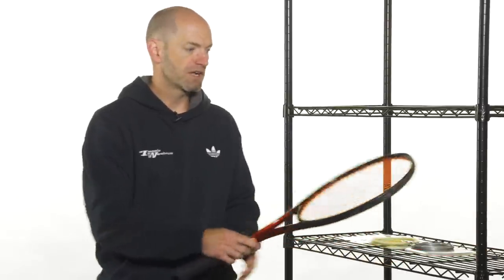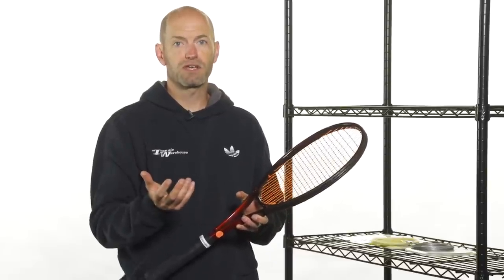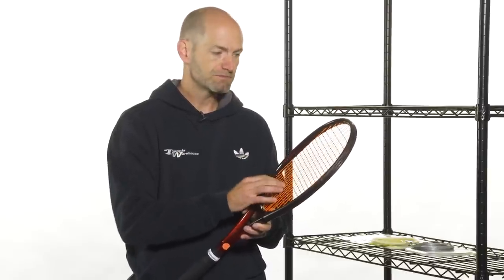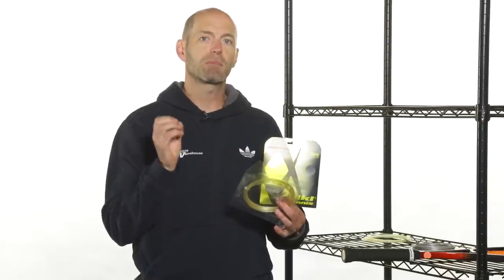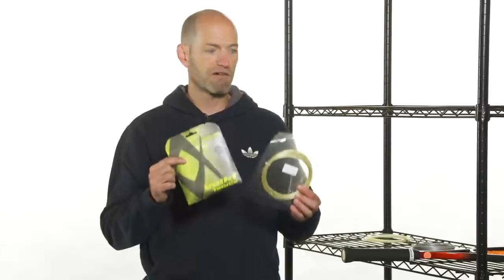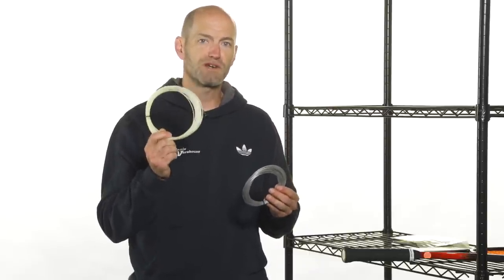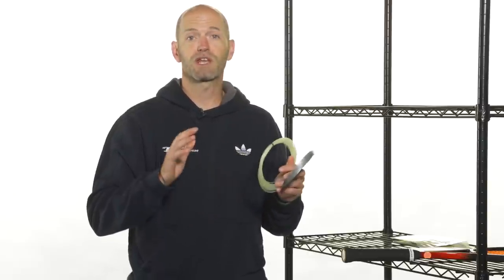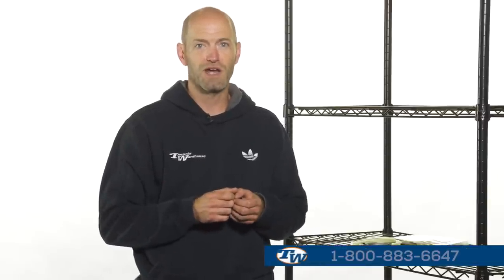Hybrid Tennis Strings Explained - VLOG #491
Chris from Tennis Warehouse explains the benefits of a hybrid string setup in your tennis racquet.  Why you may want to try it, what strings to choose, how to orient them and more!